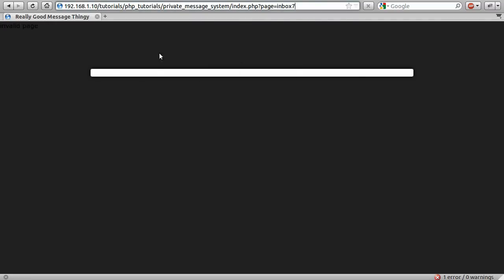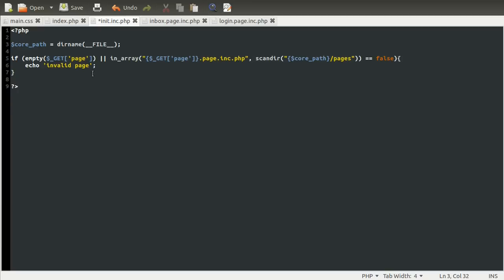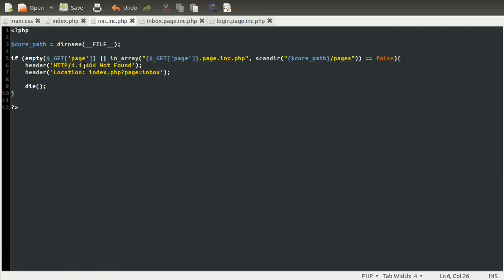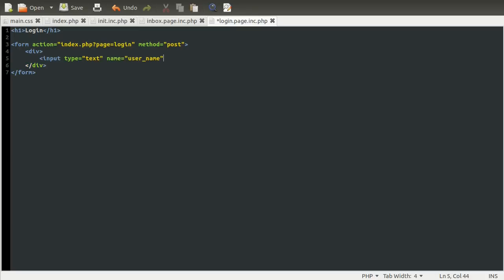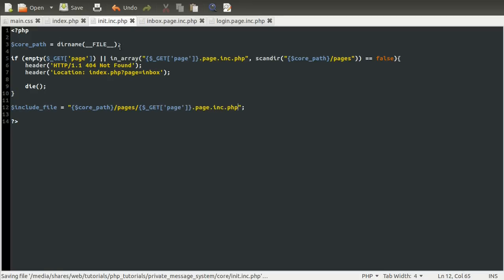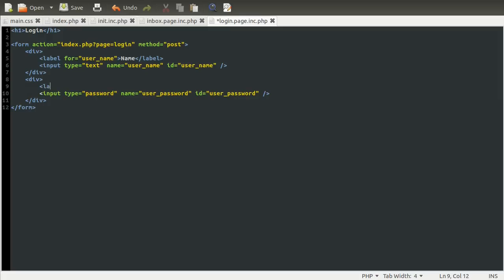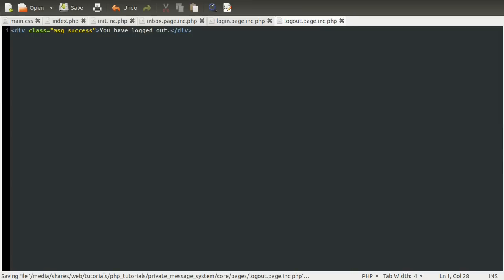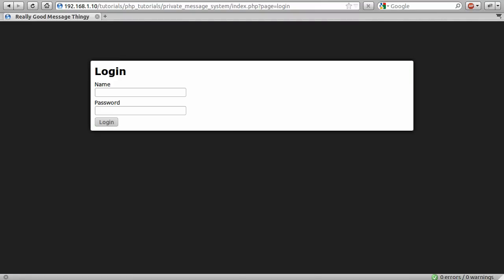PHP Tutorial: Private Message System [part 02]